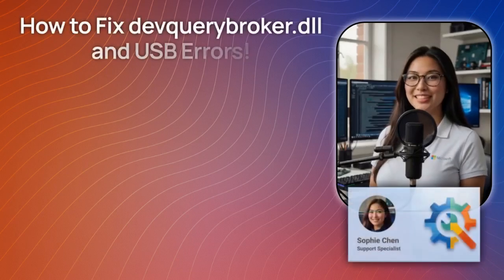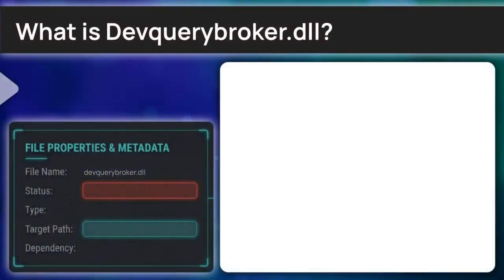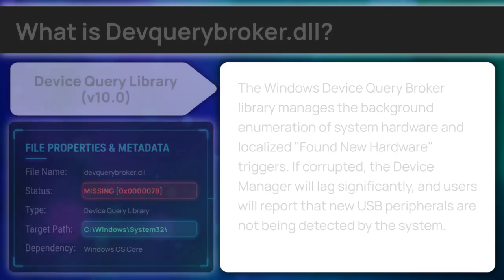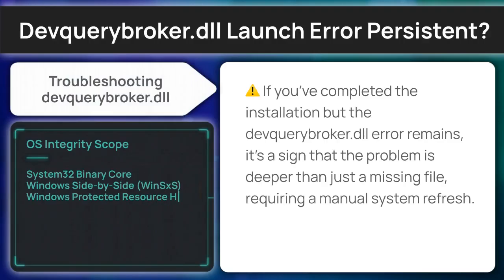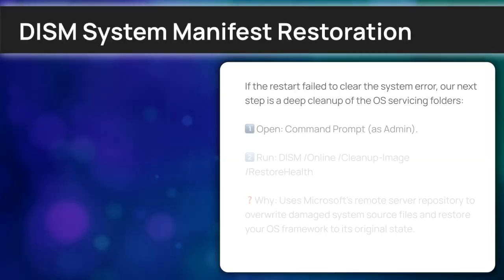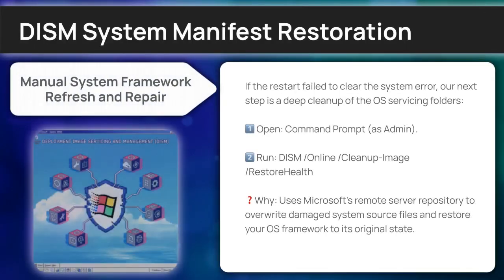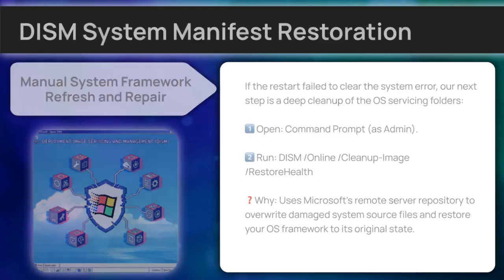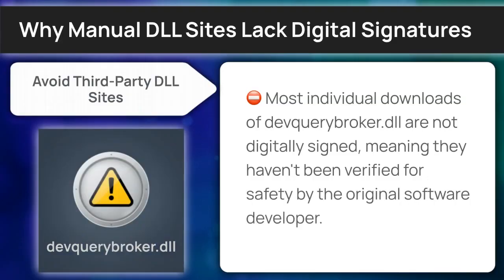How to Fix devquerybroker.dll and USB Errors!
Devquerybroker.dll: How to Manually Resolve Update Errors Caused by Missing or Corrupt DLLs in Windows OS Core. 🛠️⚙️ You can find an optional system-related tool at the

Does Windows list Devquerybroker.dll as a missing dependency? Devquerybroker.dll acts as a shared resource that Windows OS Core references during normal operation.

What is Devquerybroker.dll? The Windows Device Query Broker library manages the background enumeration of system hardware and localized "Found New Hardware" triggers. If corrupted, the Device Manager will lag significantly, and users will report that new USB peripherals are not being detected by the system.

Devquerybroker.dll operates as a System Hardware Library DLL tied to the Device Query Library architecture in Windows OS Core. This video reviews typical steps used to troubleshoot missing or misconfigured files.

▶ Video Overview:

- Learn about devquerybroker.dll file
- General safety tips for system files
- Reconnecting devquerybroker.dll components and dependencies

Timestamps:

00:00 - How to Safely Fix devquerybroker.dll Error
00:18 - What Is devquerybroker.dll File and Is It Safe
00:40 - How to Reinstall devquerybroker.dll on Windows 10/11
00:59 - Restart Your PC to Apply DLL Fix
01:18 - Fix devquerybroker.dll Error Using DISM System Repair
01:56 - Stay Safe While Fixing devquerybroker.dll Errors